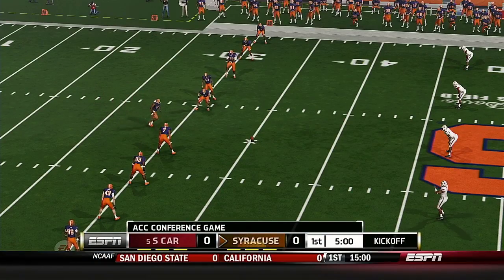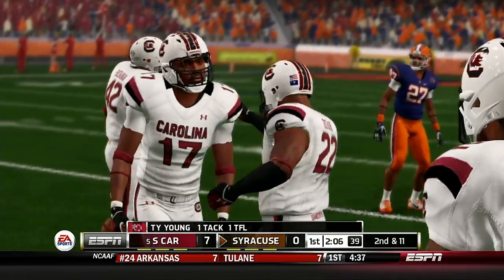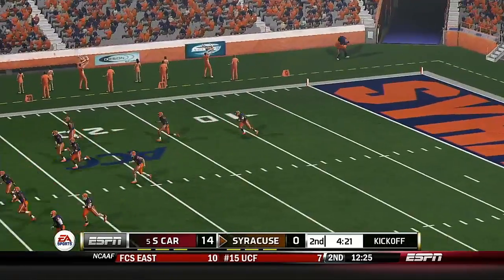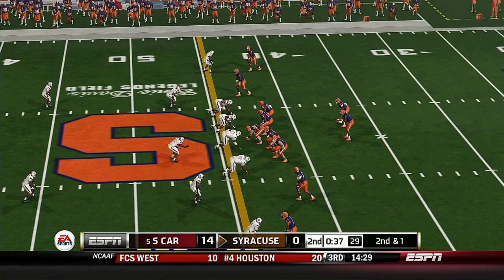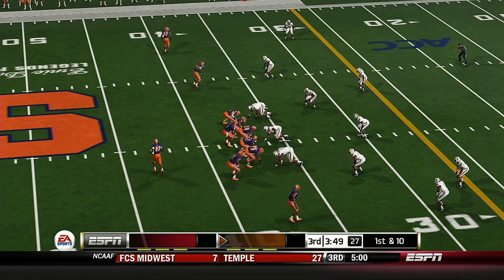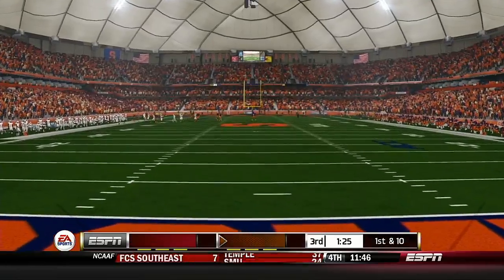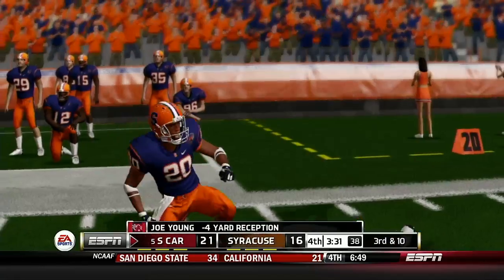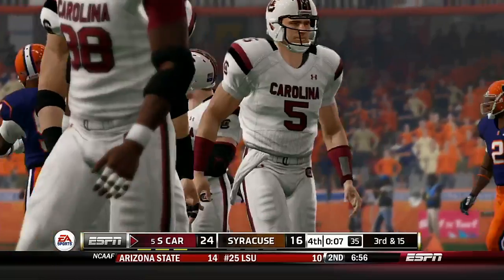NCAA Football 2021 Season Week 2 South Carolina @ Syracuse